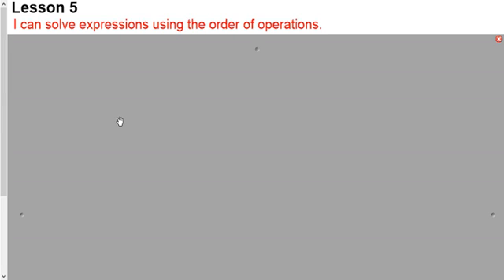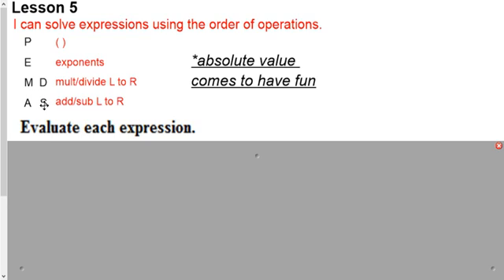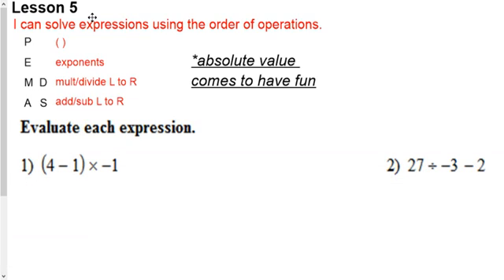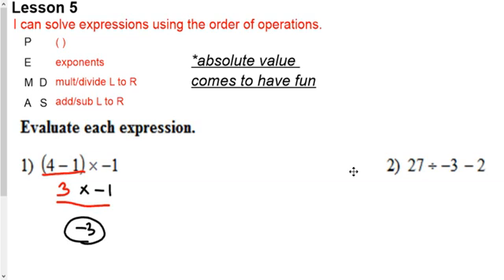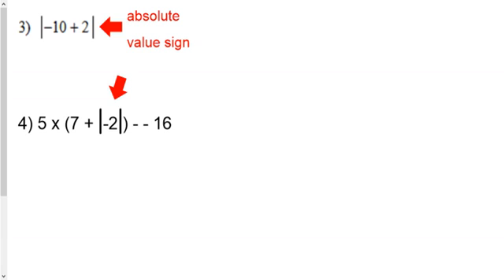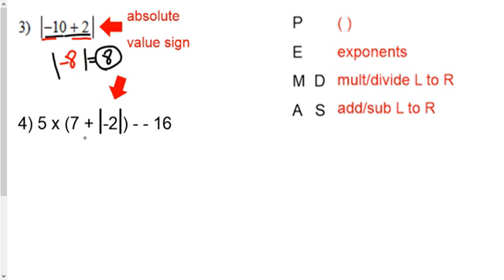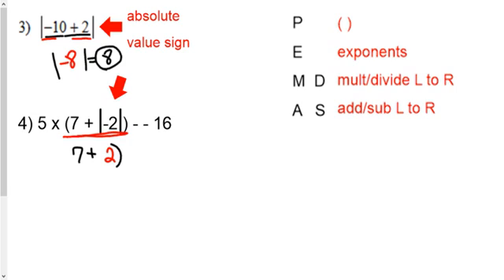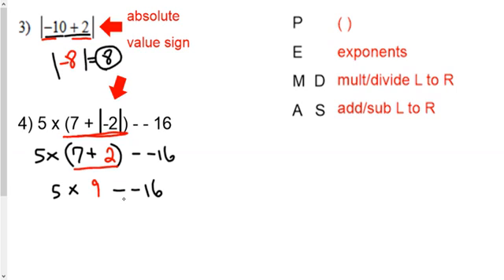Lesson 5 - order of operations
Very basic look at the order of operations.  Absolute value is included in a couple examples as well.